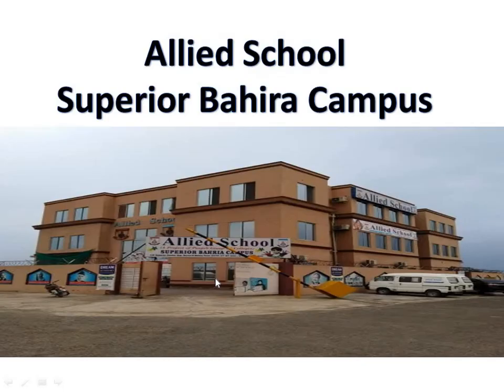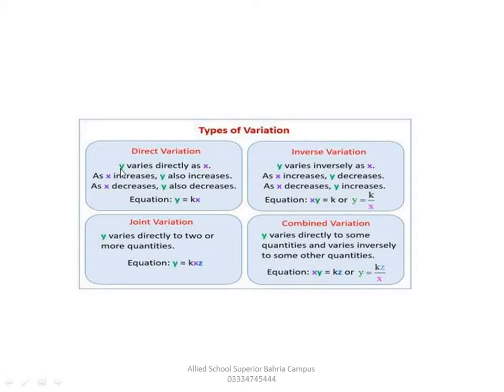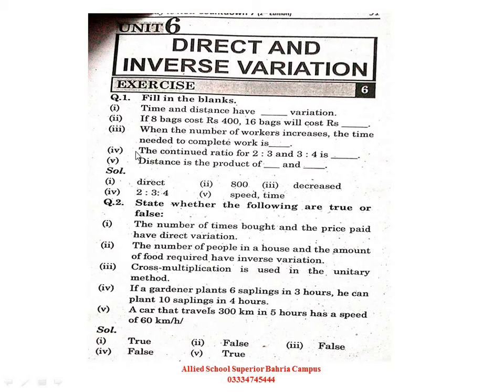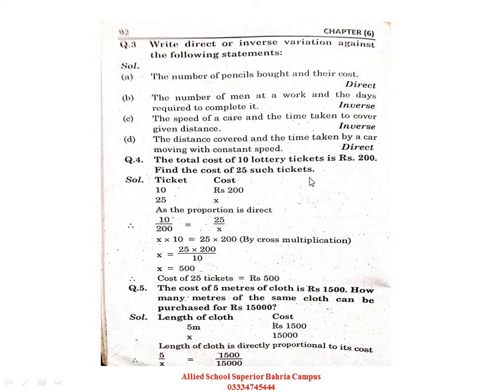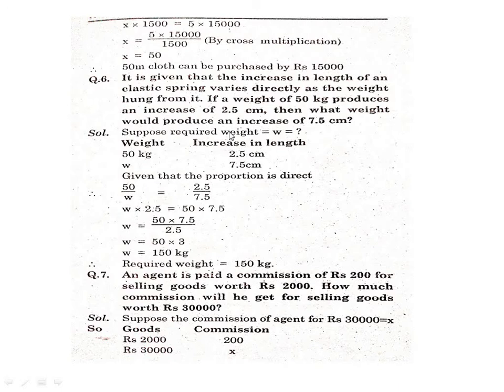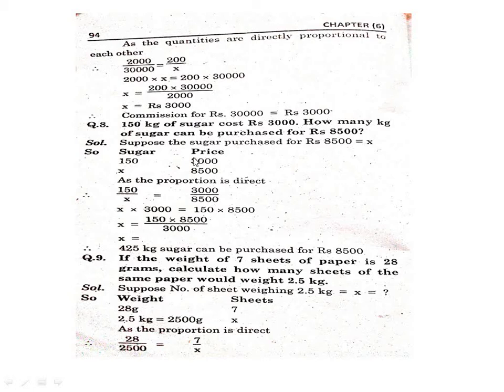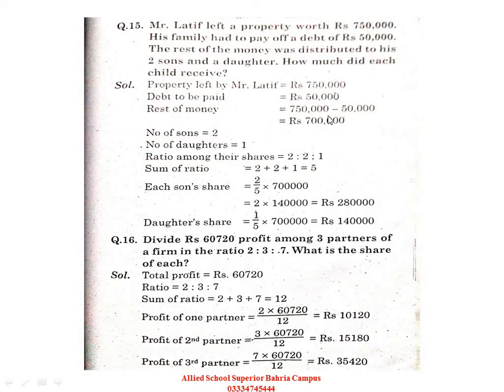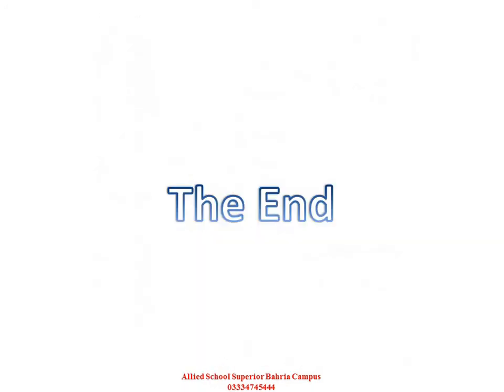Math Class 7 Week 5 Ref:262